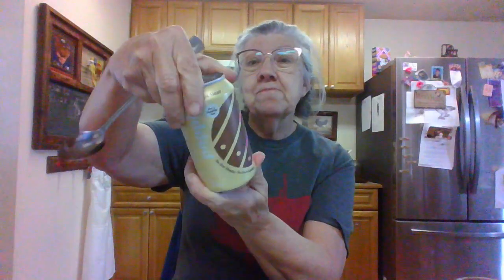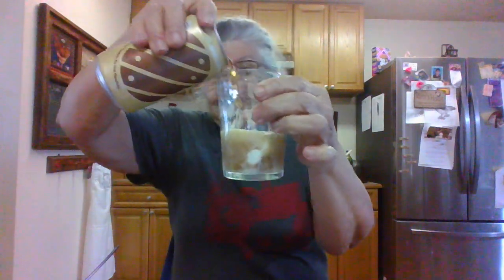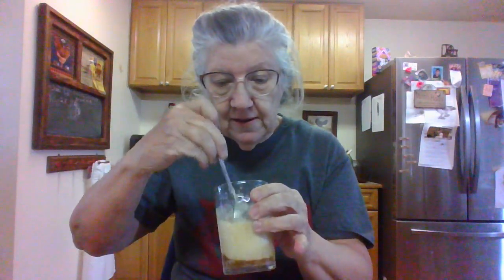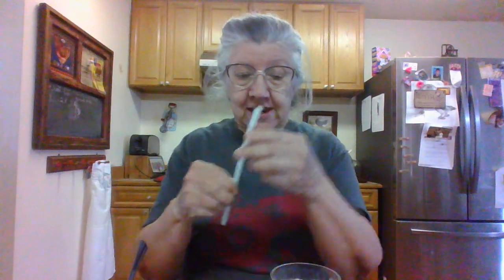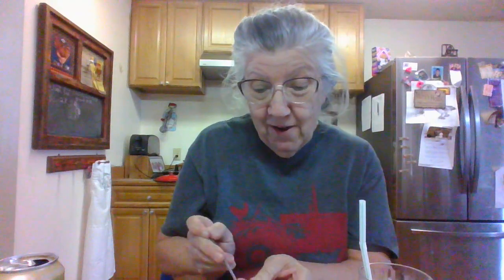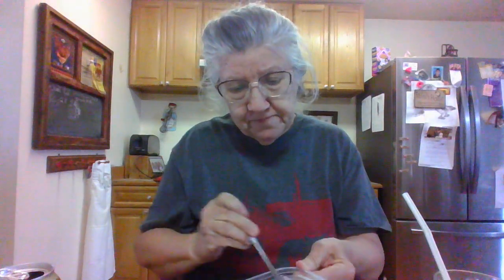Low Carb Keto Root Beer Float.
I am always putting together what I have to make things I like.
This one is a winner.